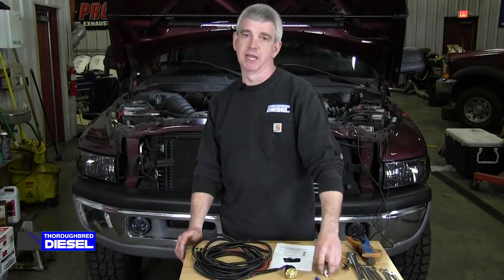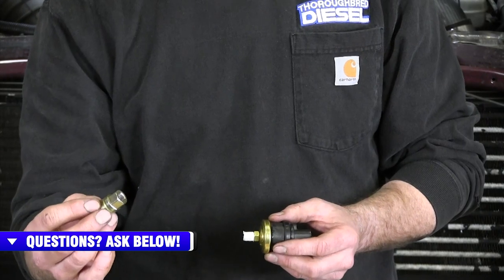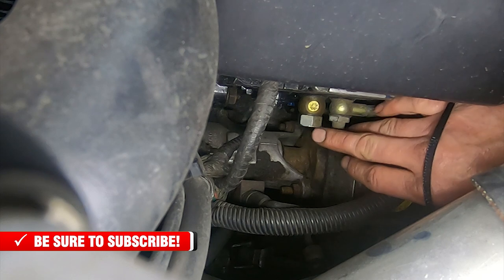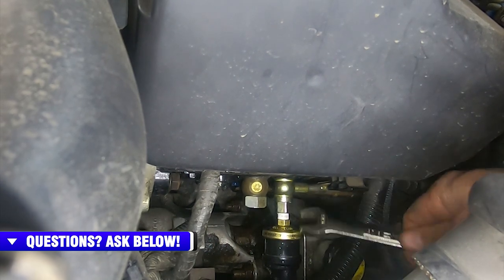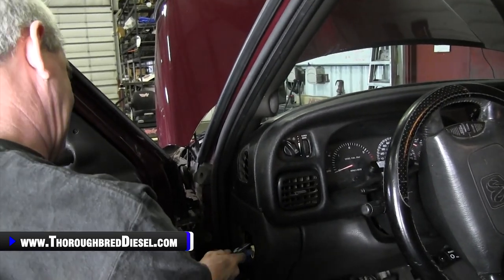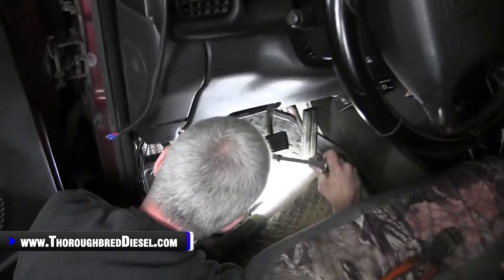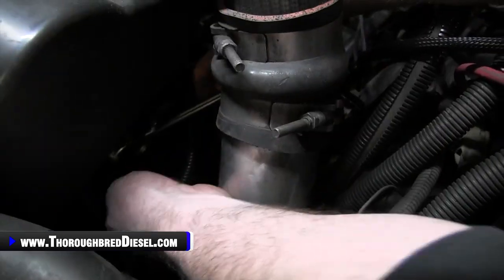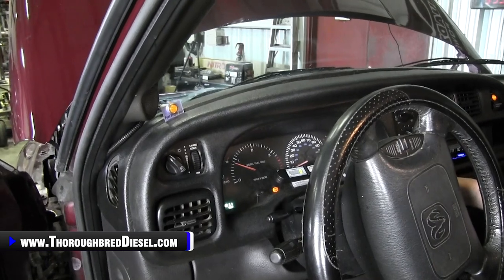Watch This Install | Improving Vp44 Trucks With Airdog Fuel Light Kit!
💪 This is a@AirDogSales low-pressure indicator light kit that will illuminate if your fuel pressure drops below 5psi at the sensor.

Watch us install an AirDog Universal Low Pressure Indicator Light Kit on 2001 Dodge Cummins. These kits are perfect for VP44 trucks.

Chapters
0:00 AirDog Low-Pressure Indicator Light Kit Into
2:00 Kit Parts
4:15 Installation
8:50 Wiring Harness & Wiring
16:03 VP44 Fuel Bleeding
18:34 Testing Fuel Light